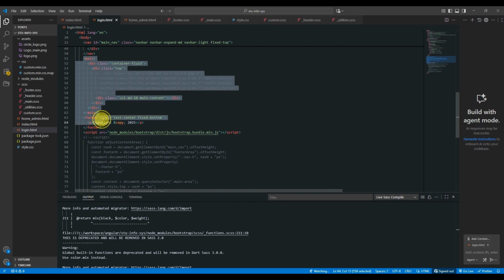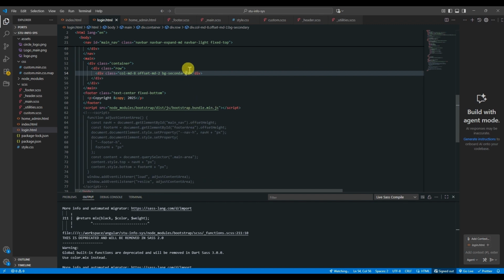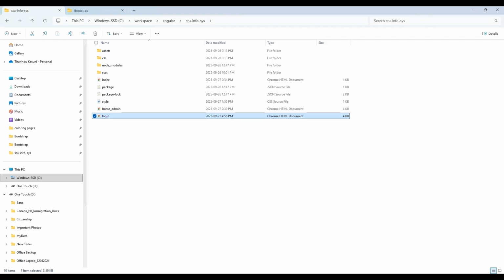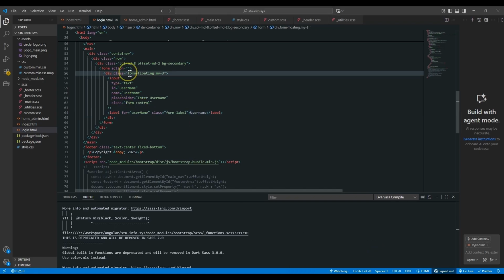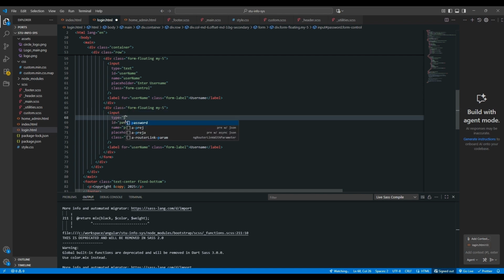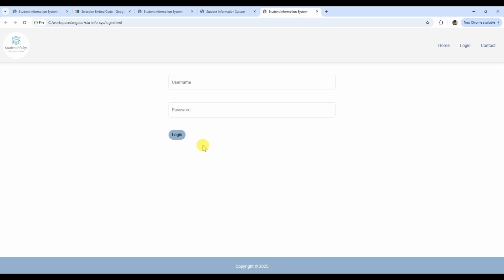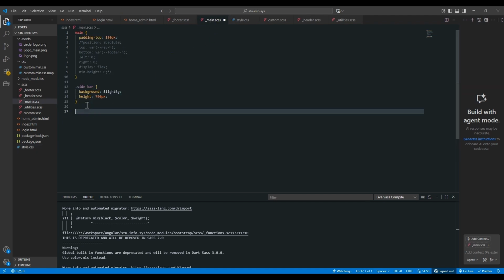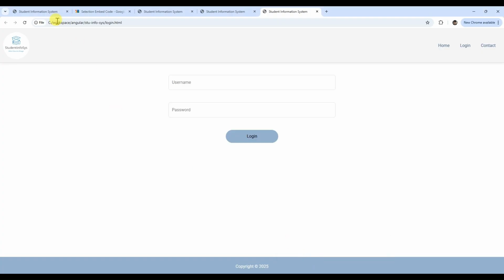Designing UI of a web application using Bootstrap - Demo 10